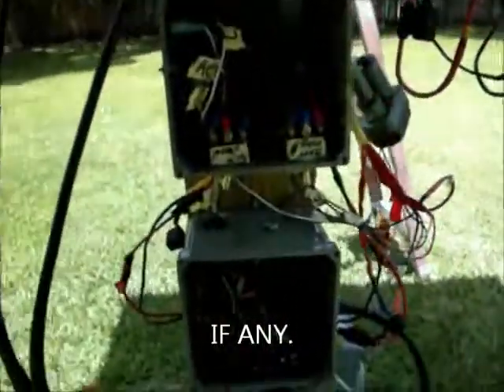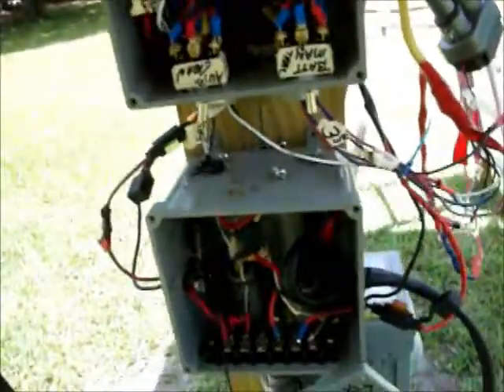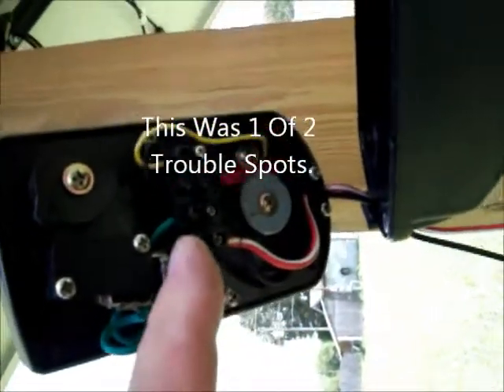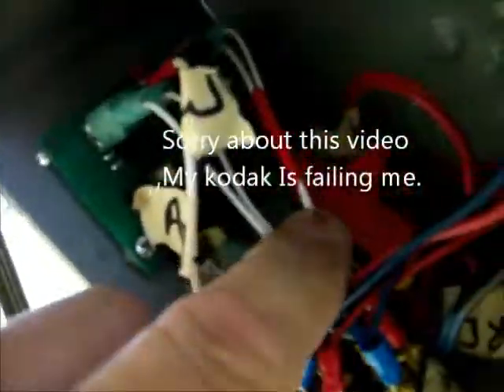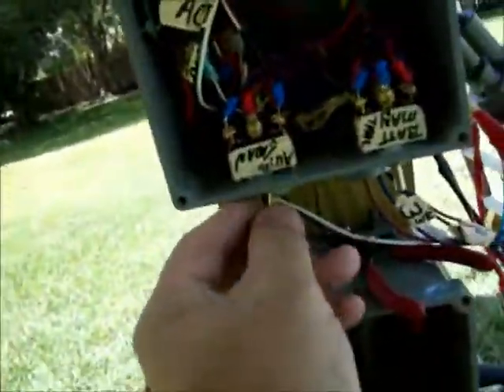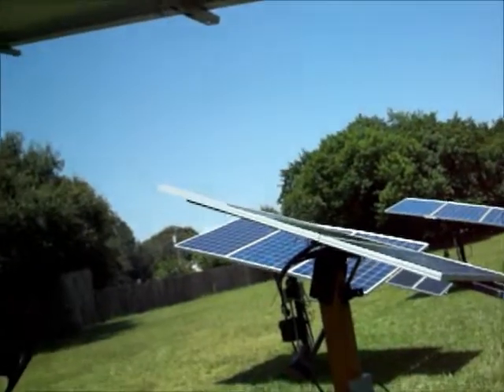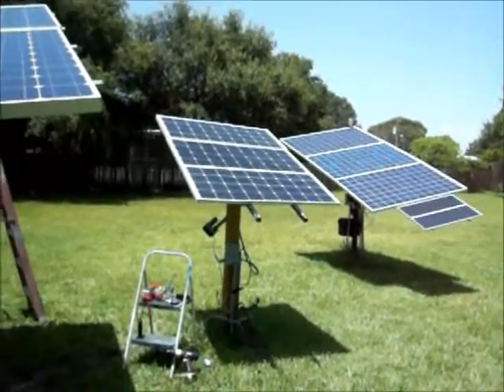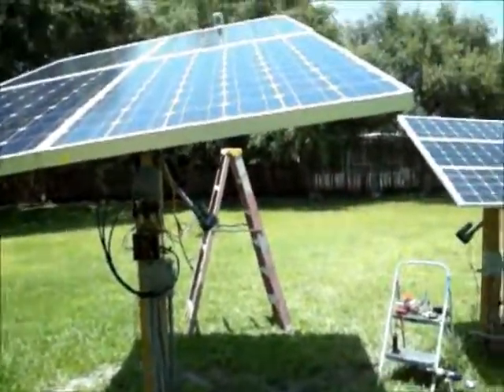TESTING MY TROUBLE SHOOTING SKILLS.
A VERY SHAKY ,Choppy Video As My Kodak cam.Is failing Me OF  A ploublem i,m was having of popping fuses Off & on .